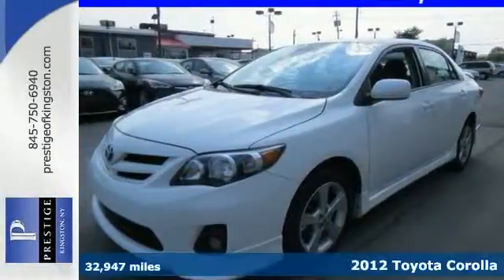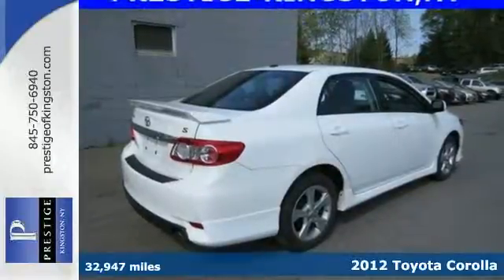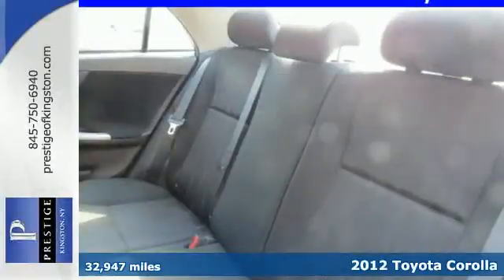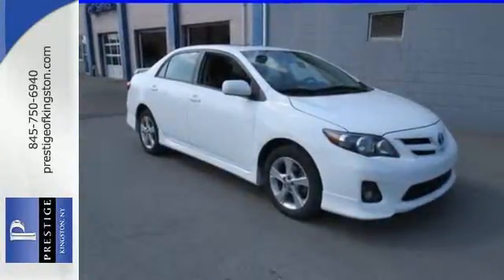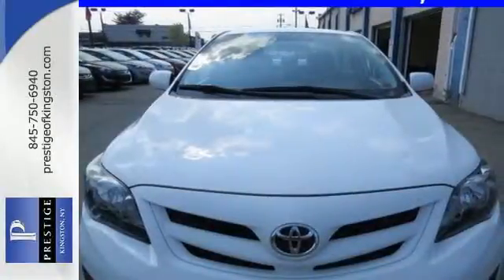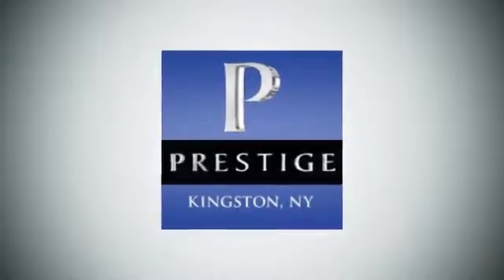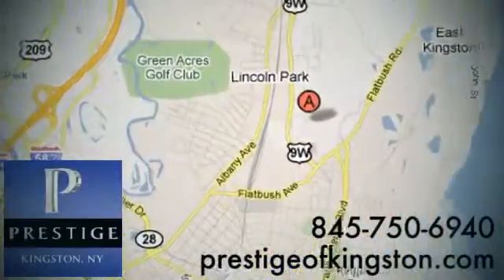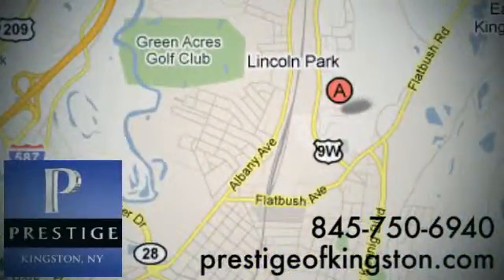2012 Toyota Corolla Kingston NY Poughkeepsie, NY CC85478A - SOLD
Year: 2012
Make: Toyota
Model: Corolla
Trim: S
Engine: 1.8L I4 DOHC Dual VVT-i
Transmission: 5-Speed Manual
Color: White
Mileage: 32947
Stock #: CC85478A
VIN: 2T1BU4EEXCC854786
If you demand the best, this wonderful 2012 Toyota Corolla is the car for you. Toyota Certified Pre-Owned means you not only get the reassurance of a 12mo/12,000 mile Comprehensive warranty, but also up to a 7yr/100,000-Mile Powertrain Limited Warranty, a 160-point inspection/reconditioning, 1yr Roadside Assistance, trip-interruption services, rental car benefits, and a complete CARFAX vehicle history report.This Corolla is nicely equipped with a 1.8L I4 DOHC Dual VVT-i, FWD, and a Power Tilt/Slide Moonroof w/Sliding Sunshade.

Address:
756 East Chester St By-Pass